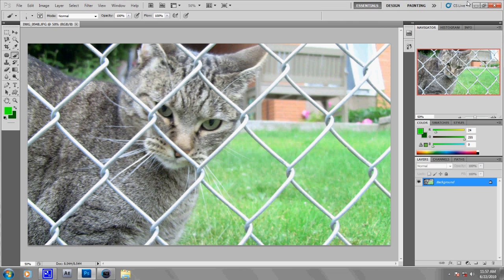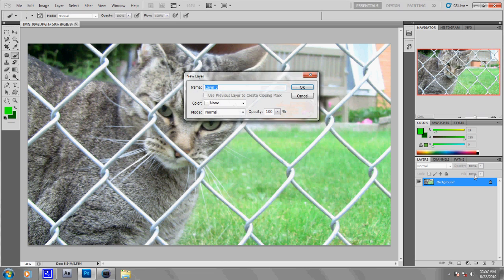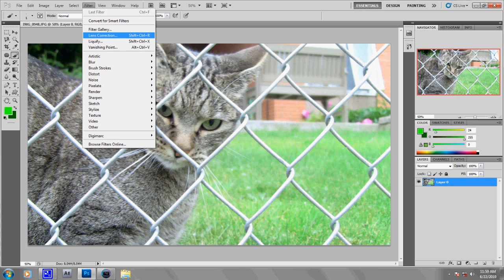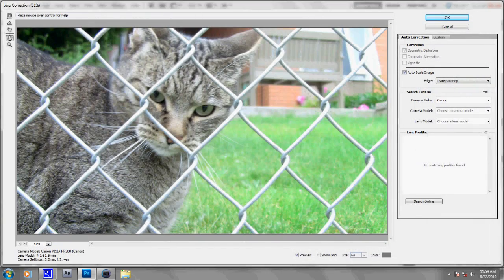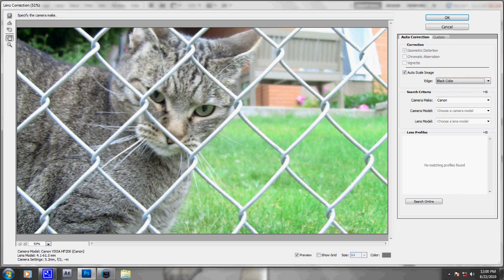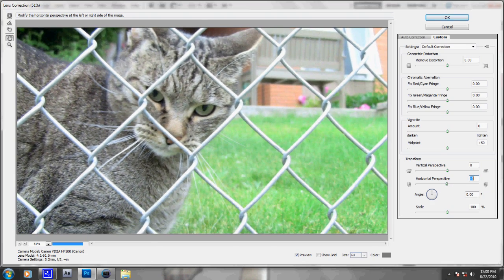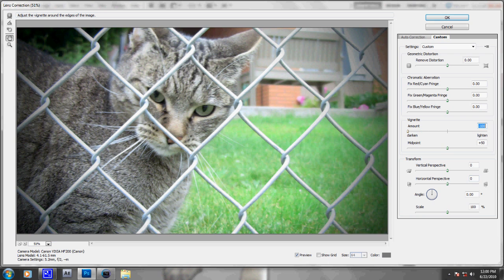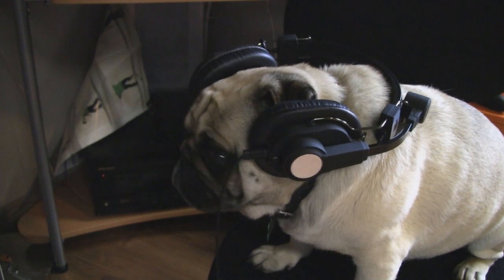Photoshop Tutorial - Adding a vignette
This tutorial is on how to add a vignette if you do not know what a vignette is its basically the effect you get when shooting with a lens on but more blurred to give it a more soft or harsh feel depending on how you do your leveling or contrast ratios...

~ check out TY's channel at TYthePUG

I have full permission for all audio, photograph, and video in this video

Filming Equipment:
Canon Vixia HF200

Mic.:
Samson Go-mic with Network stand and pop filter

Screen Recording:
CamStudio